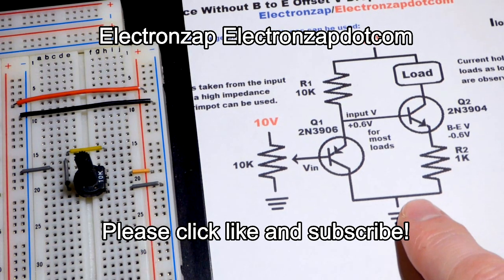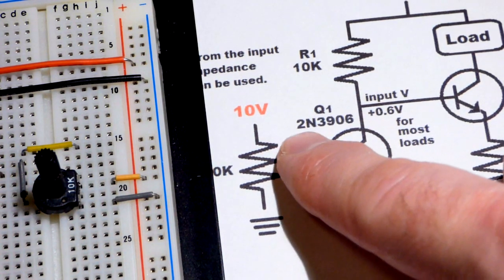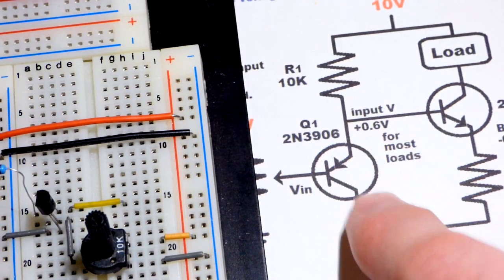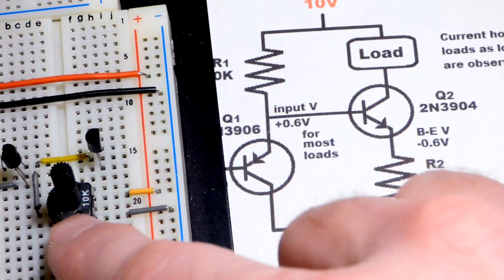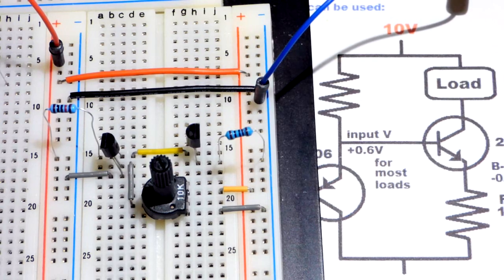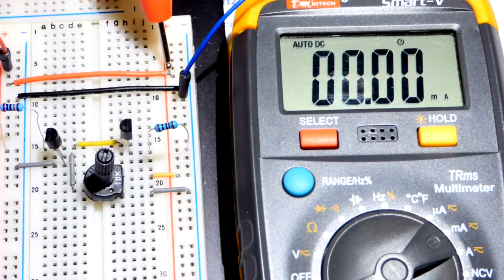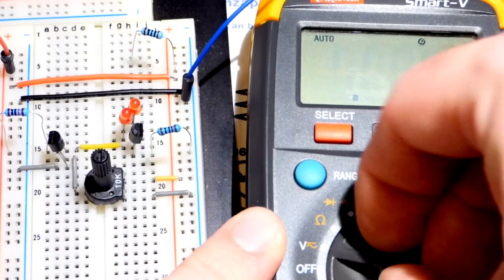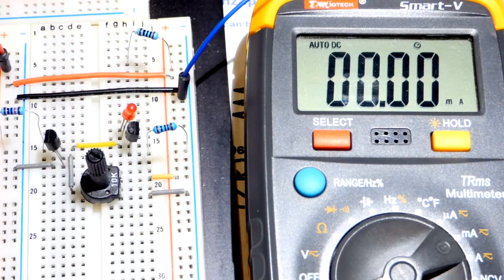Transistor circuit 17 current source without Base Emitter V drop using NPN 2N3904 and PNP 2N3906